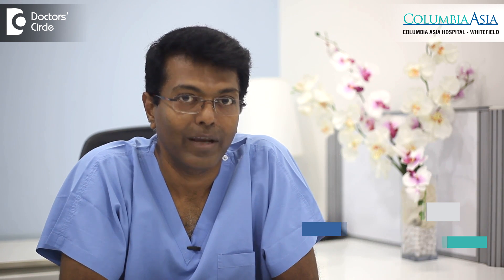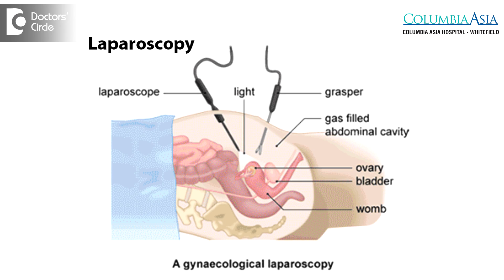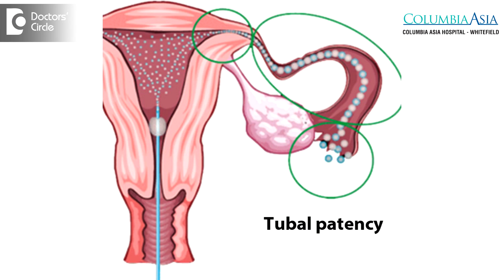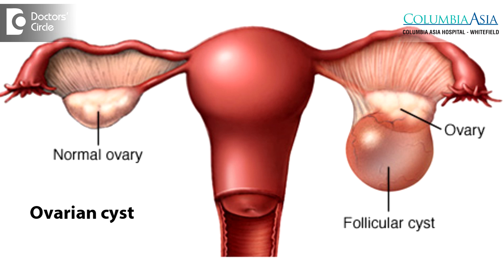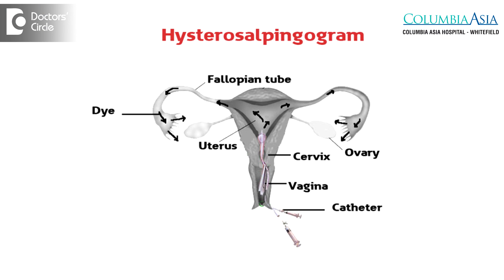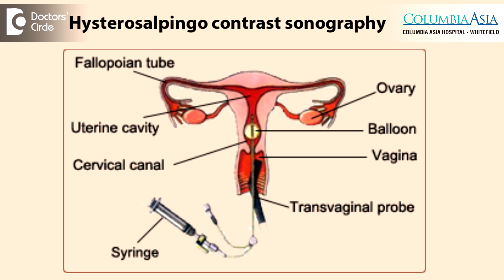What are the benefits of Laparoscopy and Dye Test?-Dr. Kasi Sellappan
Laparoscopy and dye test, there are two components in here. Laparoscopy is basically putting a telescope through one’s belly button and hang a look inside their tummy if not abdominal cavity and by doing so, we will be able to clearly see how the uterus looks like, how are the ovaries and the tubes. So this gives us first hand information because we are having a look under direct vision and simultaneously if we were to inject some dye, from the vagina through the neck of the womb, if not the cervix, we will be able to ascertain if the tubes are patent or not as we will be able to see the dye passing through into the abdominal cavity, by means of a laparoscope. Following this the benefits of a laparoscopy is it confirms tubal patency. Apart from which, it also helps us diagnose any other problems, such as ovarian cysts and treat them then and there, as well as any mild grade endometriosis as well can be identified at that point in time. Other procedures which are more or less similar to a laparoscopy and dye would be a hysterosalpingogram, which is an x-ray based test, if not a HyCoSy, which is an ultrasound based test, but it is not going to give the same amount of information as a laparoscopy would.